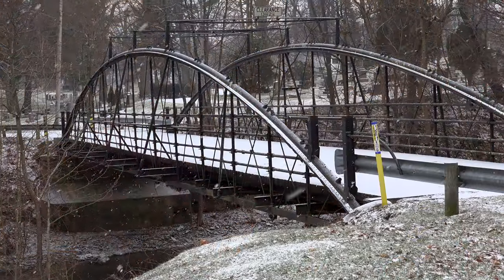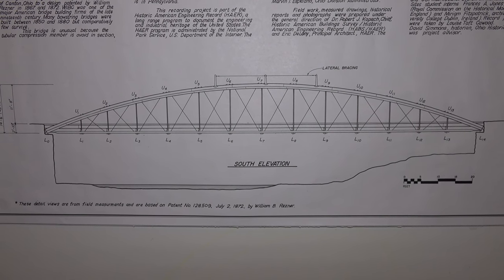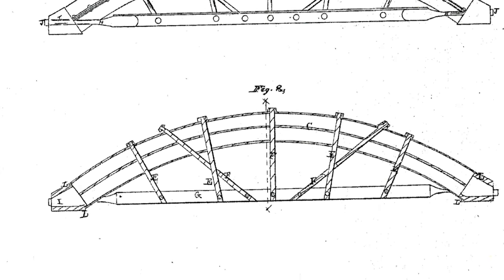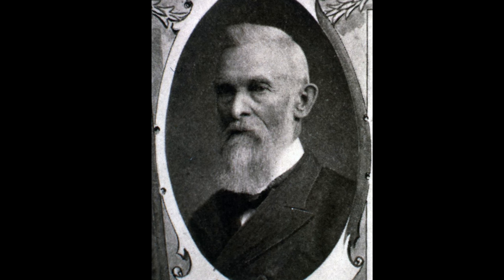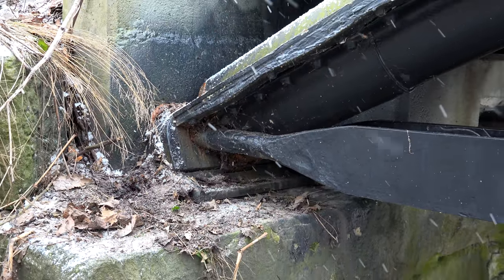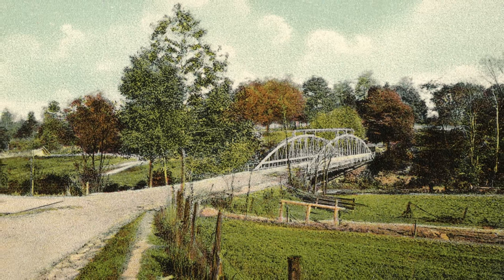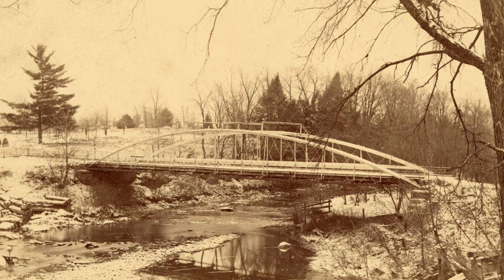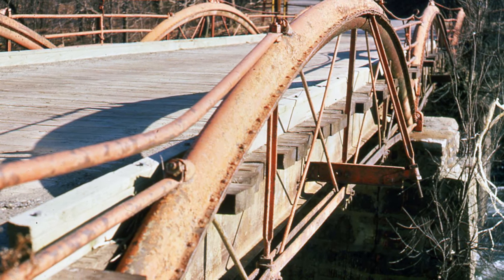The White Bridge, Poland, Ohio, 1877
Located  in  Poland,  Ohio  the  White  Bridge  is  one  of  the  rarest  bridges  in  the  United  States. Built  in  1877  and  recently  restored  this  video  tells  the  story  behind  Bow  String  Bridges  in  general.